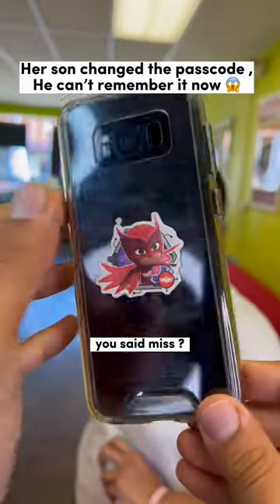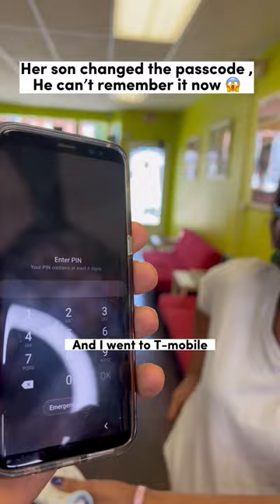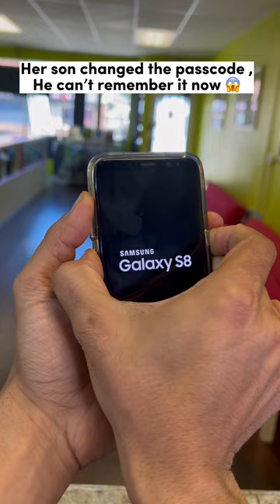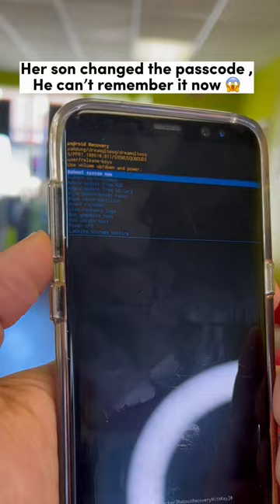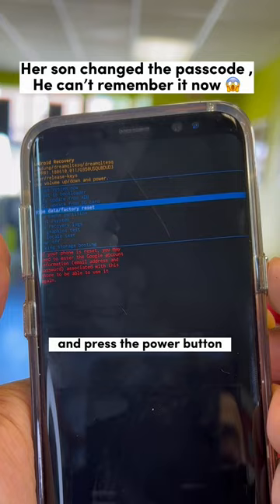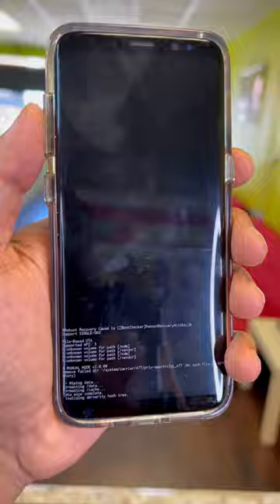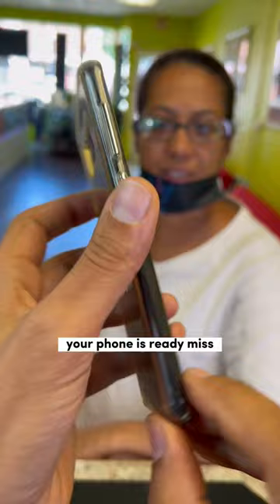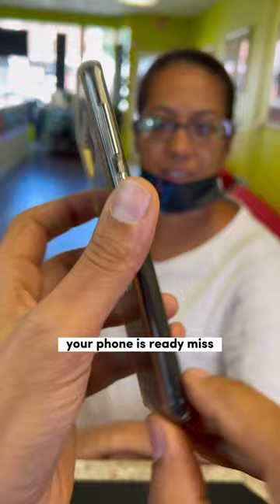Special needs son couldn’t remember the passcode 😔